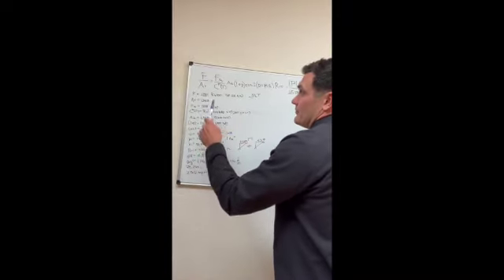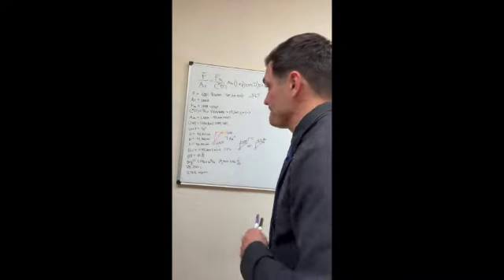Begin Lesson Final SD 480p